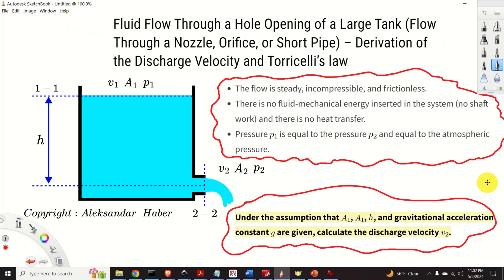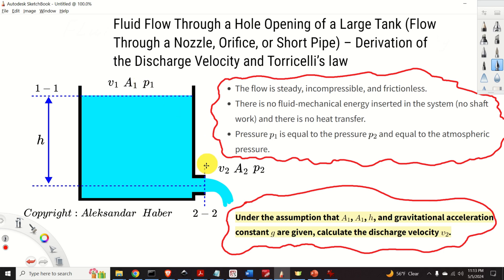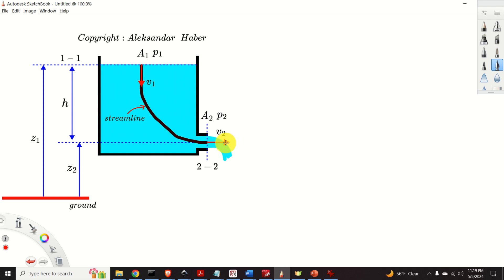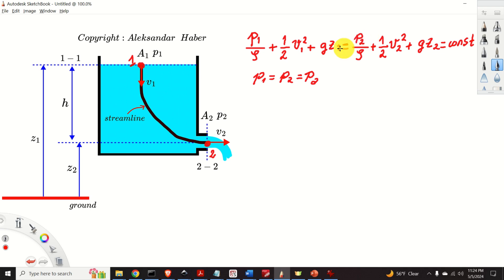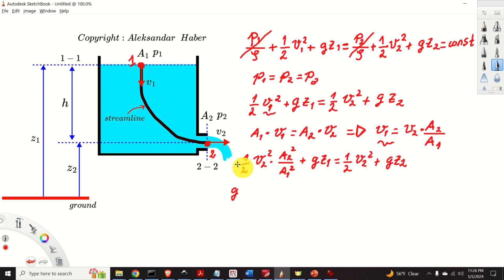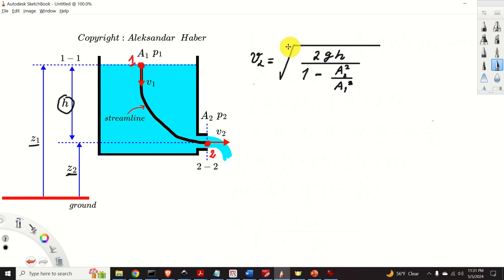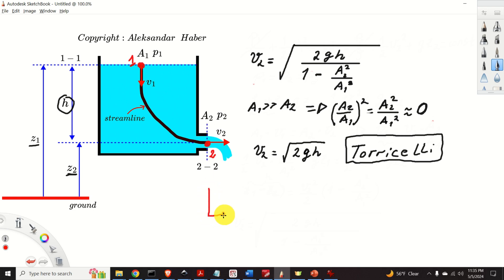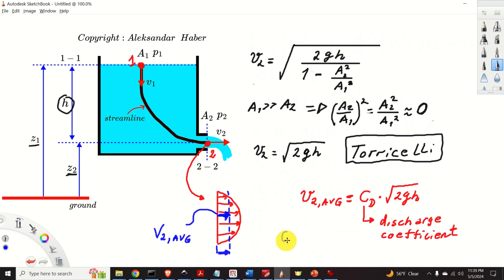Flow Through Hole of Large Tank (Orifice, Nozzle, Tube)-Discharge Velocity and Torricelli's Law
In this fluid mechanics tutorial, we explain how to derive an expression for the discharge velocity of a flow through a small opening (such as an orifice, outlet, nozzle, short pipe, or short tube) of a large tank. To derive this important expression, we use Bernoulli’s equation and the continuity equation (mass conservation principle). The derived expression is called Torricelli's law or  Torricelli's theorem. The YouTube video accompanying this webpage is given below.